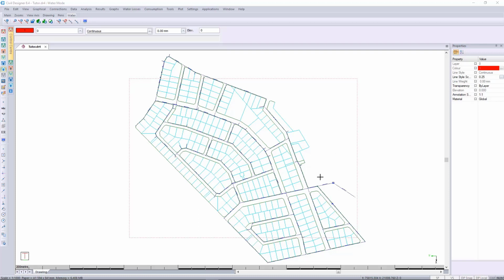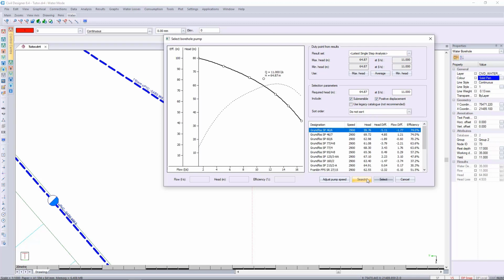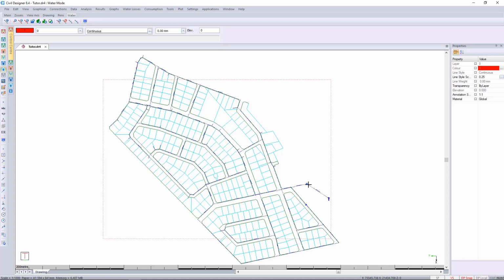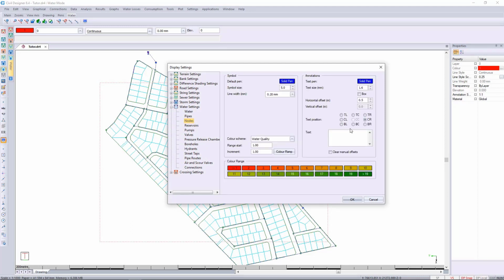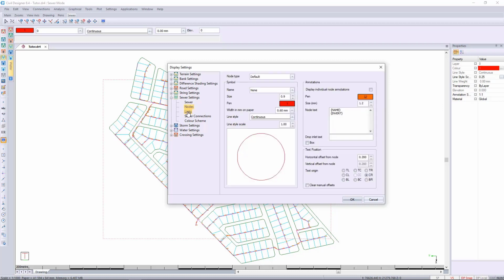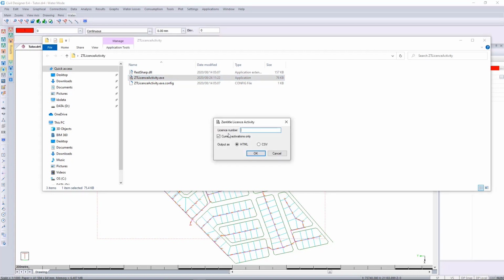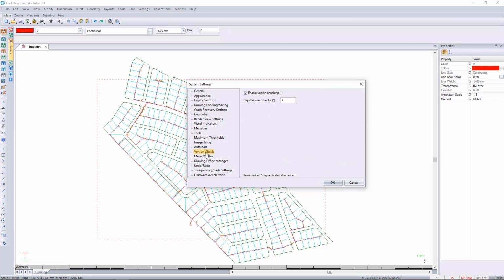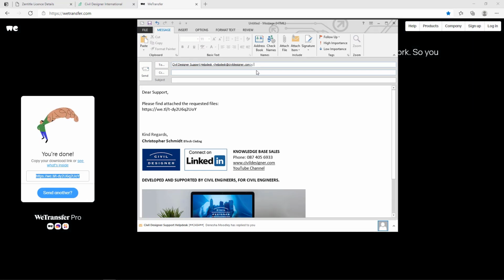CIVIL DESIGNER open classroom - Water network design features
This webinar demonstrates various water network design features including Boreholes, Water Age and Water Trace. It also covers the Graphical Mark feature which is used for isolating sections of stormwater and foul water networks.

0:00 Water: Boreholes Part 1: Setting-up Boreholes
6:23 Water: Boreholes Part 2: Boreholes and Reservoirs over 24 hours
9:02 Water: Boreholes Part 2: Troubleshooting Control Switch
9:47 Water: Water Age Part 1: Setting-up & Analysis
10:34 Water: Water Age Part 2: Display & Review over 24 Hours
12:03 Water: Water Trace: Part 1: Setting-up & Analysis
13:07 Water: Water Trace: Part 2: Display & Review over 24 Hours
14:23 Water: Recovering Water Backup Files
15:51 Sewer/Storm: Graphical Marked Part 1: Setting-up Graphical Marked Items
17:57 Sewer/Storm: Graphical Marked Part 1: Working with Graphical Marked Items
20:04 Civil Designer - Working with a Nalpeiron Group Network Licence
22:15 Civil Designer - Nalpeiron Licence - Location of Log files
23:57 Request Support Part 1: Check for Updates
25:33 Request Support Part 2: Archive Project
27:04 Request Support Part 3: Wetransfer the Project
28:23 Request Support Part 4: Email Project NB info